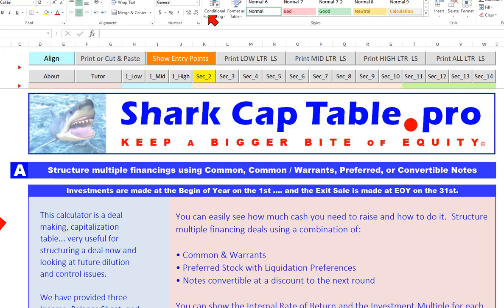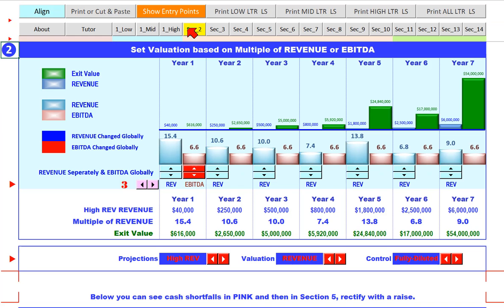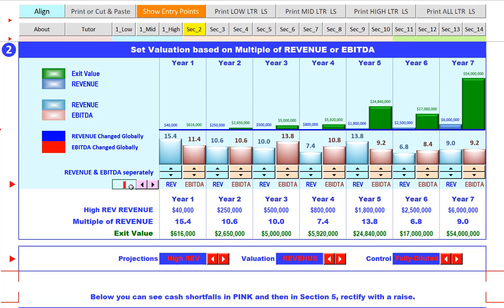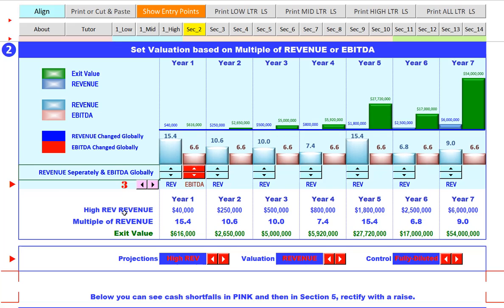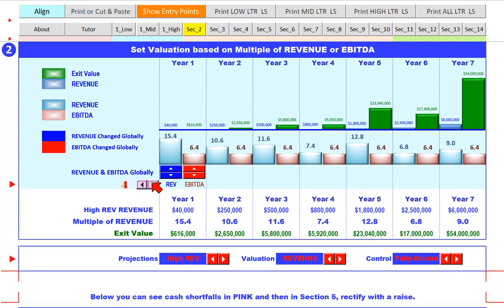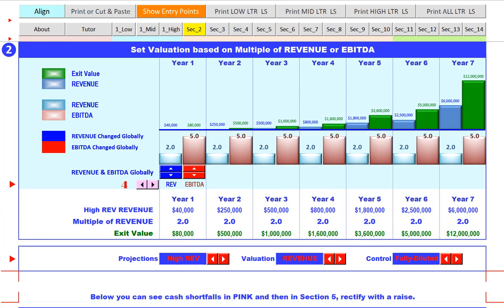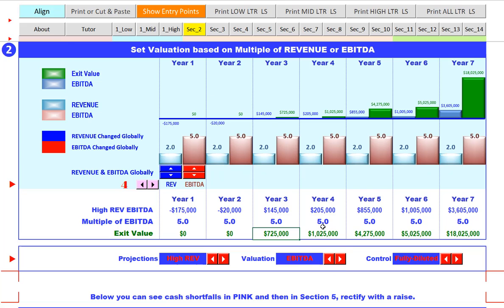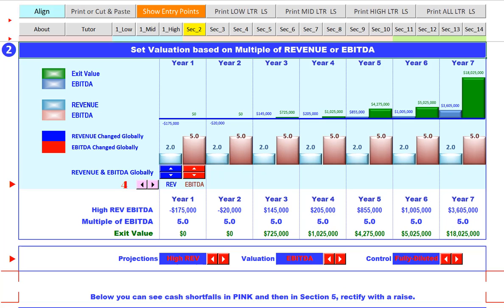SharkCapTable -- Multiple of REVENUE or EBITDA Valuation Tutorial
See how to create your valuation multiples for either REVENUE or EBITDA.  Do this for Low, Mid, and High Projections.  You can select one overall multiple or specify multiples for specific years.

Please also visit   SharkCapTable.com  & SharkCapTable.pro